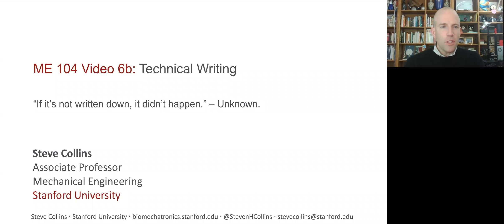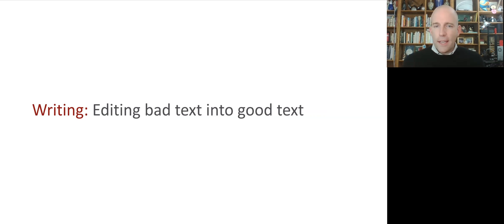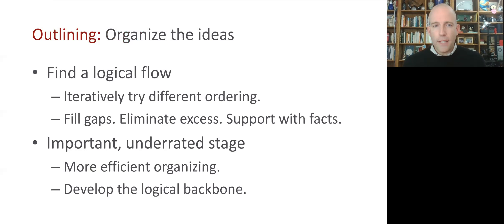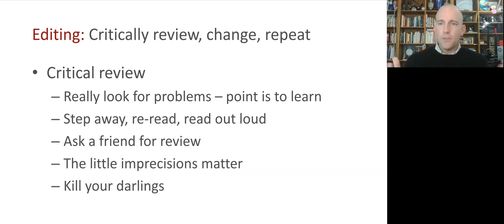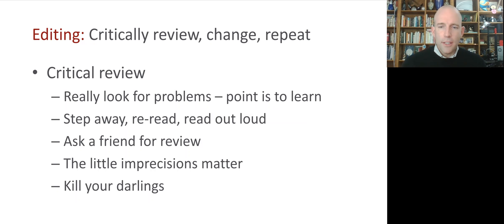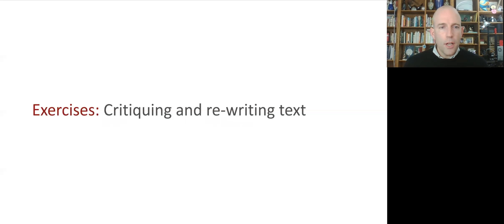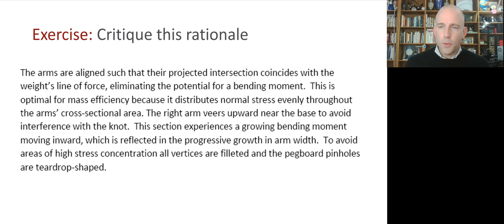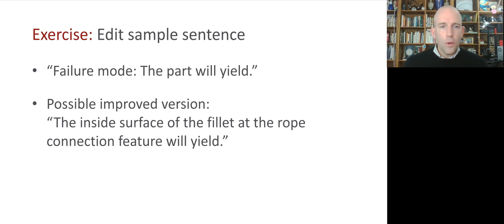Mechanical Systems Design, Video: Technical Writing